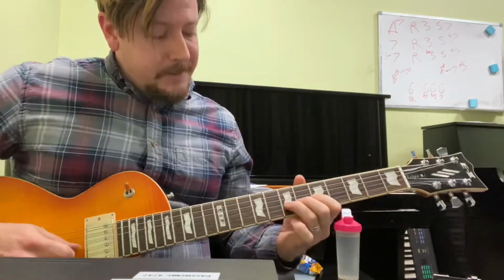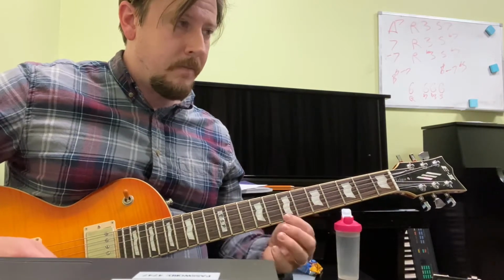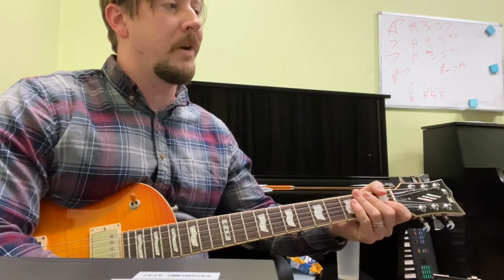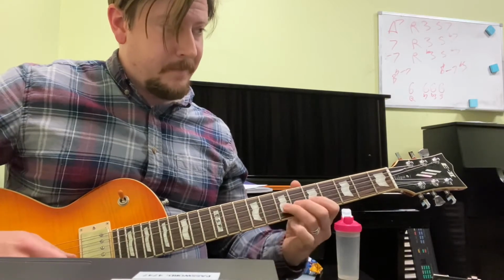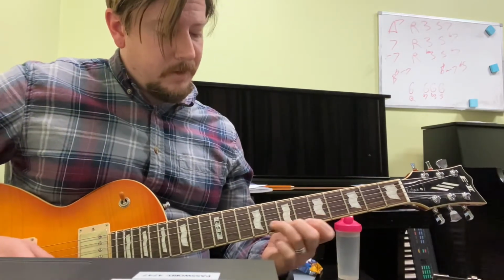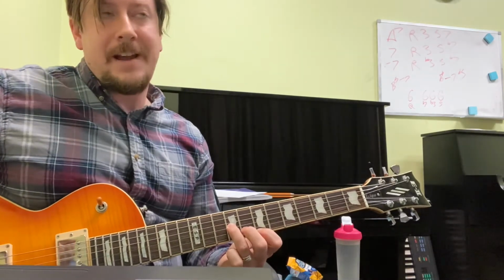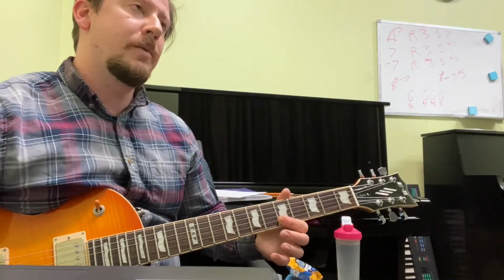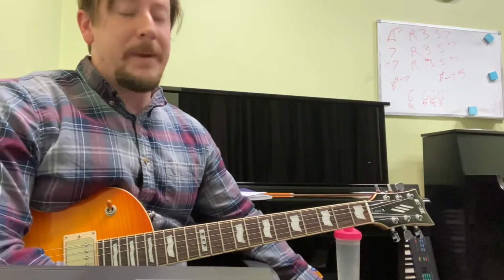Peach pit - Denny’s Garage intro crash course guitar lesson! Peach pit episode 8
The intro!! Please share and all that fun stuff :)